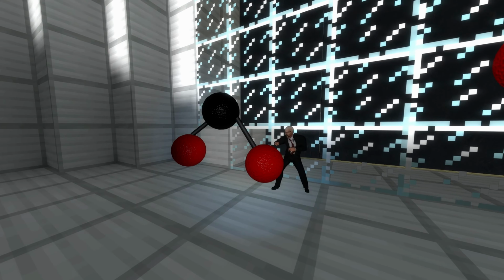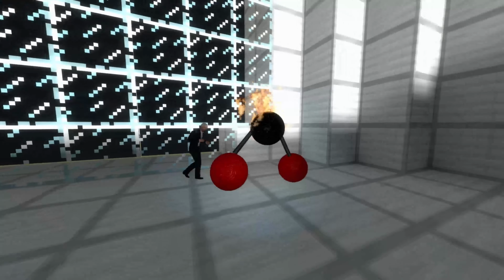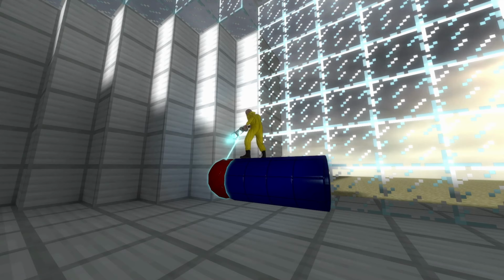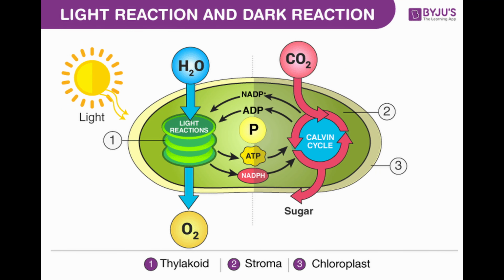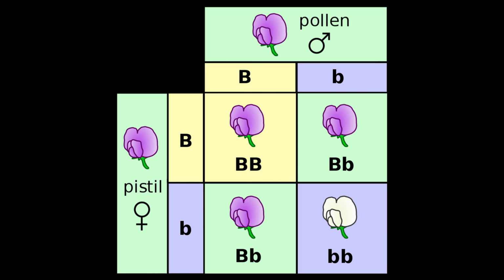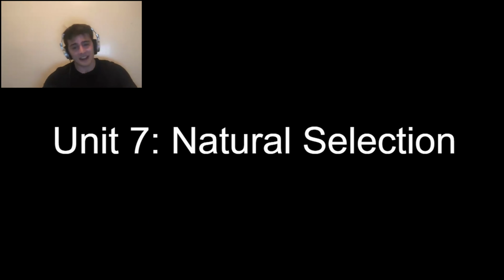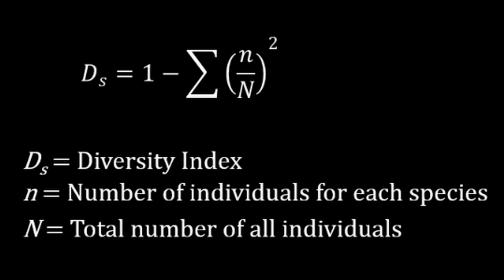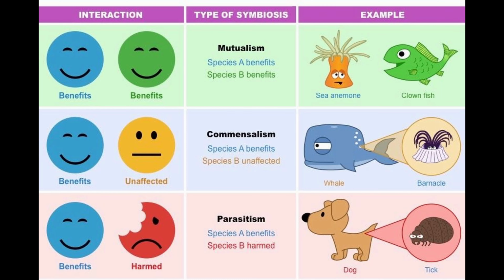AP Bio Speedrun (Sub 6 min Any %)